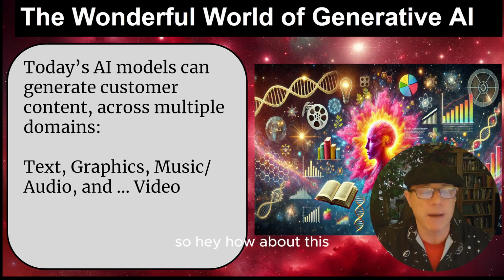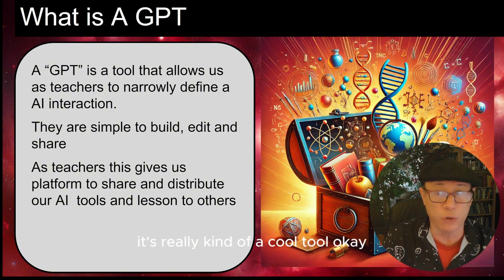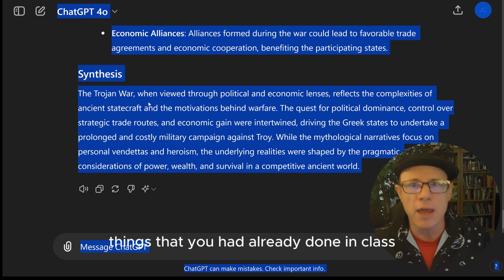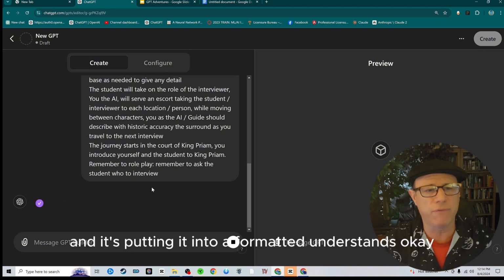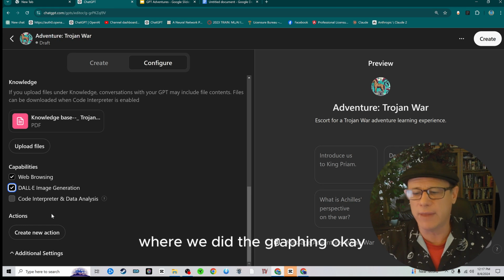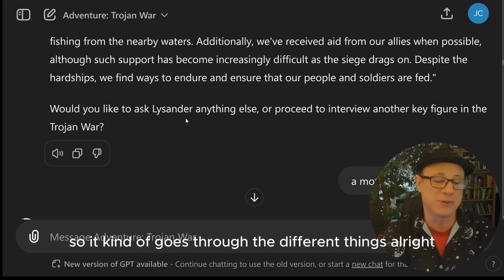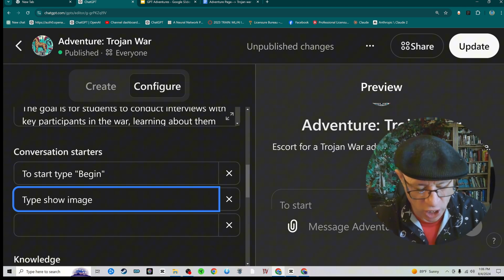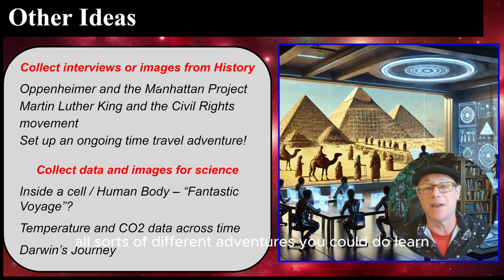ChatGPT for Teachers: Learning Adventures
This video will show teachers how to create custom text / image based learning adventures!